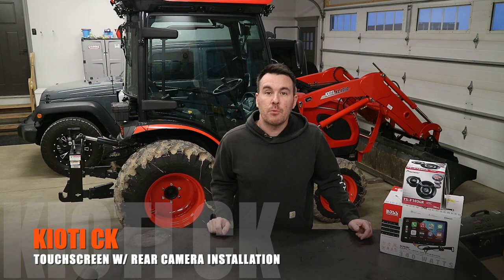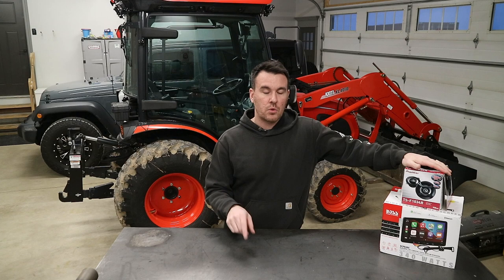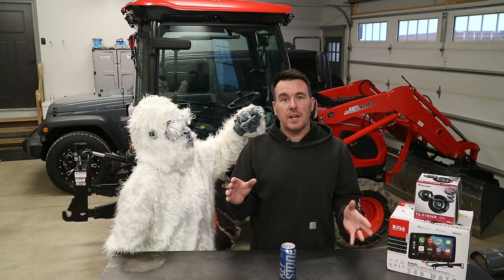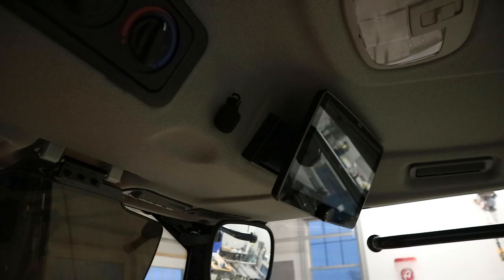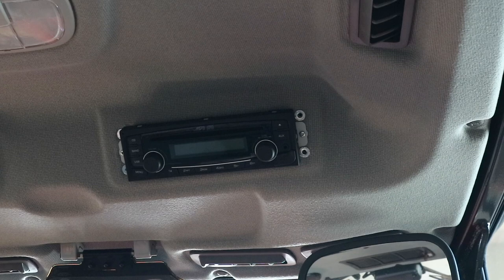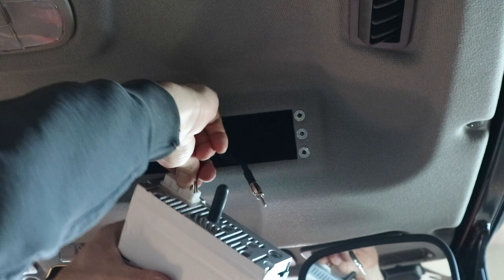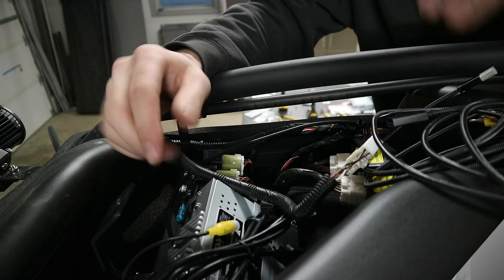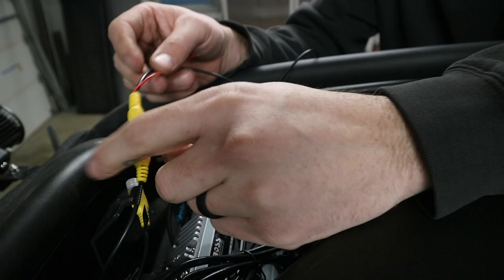HOW to INSTALL rear CAMERA on KIOTI!! PART 2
Upgrading stock stereo to 9" touchscreen with rear camera. This upgrade can be done in any compact cab tractor.  New features will include bluetooth, apple CarPlay, and android auto.   Rear camera will be a huge neck saver when running 3 point attachments.

This upgrade will be done in TWO videos.   PART 1 will be a complete overview, unboxing and trying out the new system.    PART 2 will cover removing the old stereo and speakers and installing the new upgraded system. It will be more detailed with wiring, routing and mounting of all the new components. Part 2 will be uploaded a couple days after this video uploads.

Heres a list of all the new components along with the pricing.

Amazon associates link:

Pioneer 4" speakers/ $22.75

Boss touchscreen w/ backup camera/ $280.99

USB adapter mount/ $14.99

8' USB extension cable/ $10.69

anti glare film for 9" boss touchscreen/ $19.95